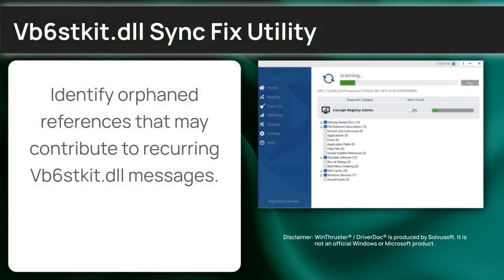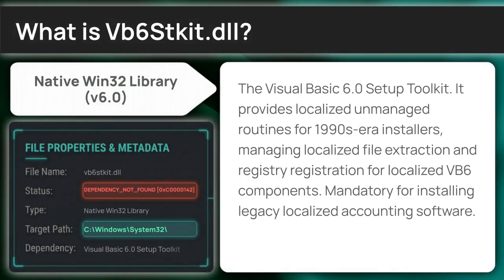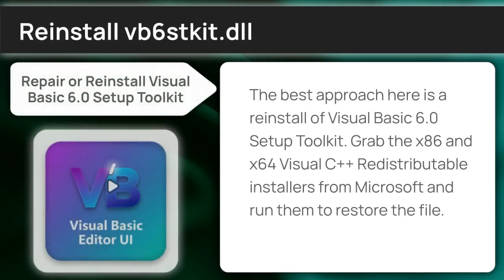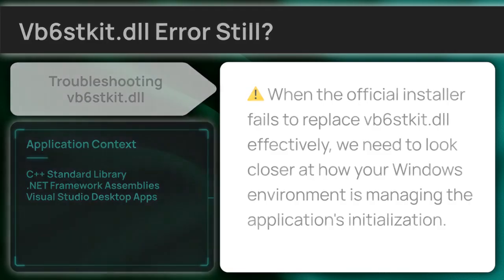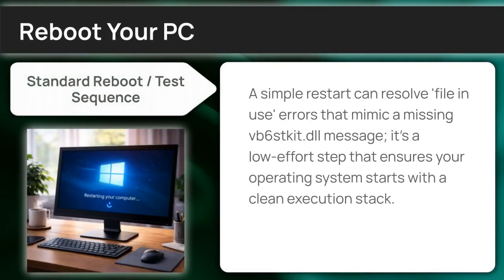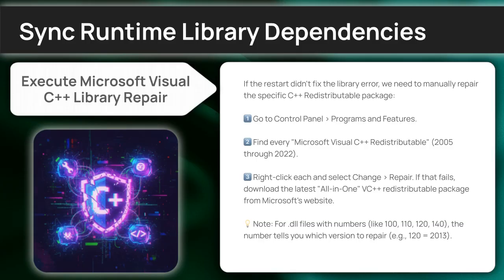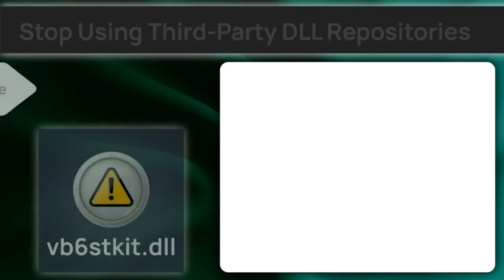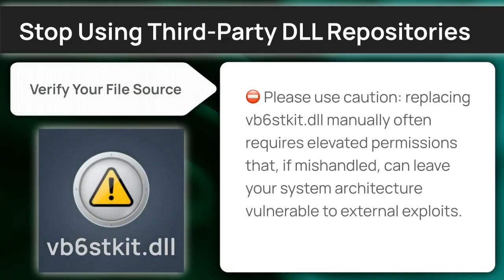Fix vb6stkit.dll Setup Error!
Vb6stkit.dll: Direct Way to Fix DLL Error Messages in Visual Basic 6 Setup Toolkit. 🛠️⚙️ Additional information about an optional maintenance utility is available

Are you running into a 'Vb6stkit.dll not found' error? This file allows Visual Basic 6.0 Setup Toolkit to execute shared routines without duplicating code across multiple program files.

What is Vb6Stkit.dll? The Visual Basic 6.0 Setup Toolkit. It provides localized unmanaged routines for 1990s-era installers, managing localized file extraction and registry registration for localized VB6 components. Mandatory for installing legacy localized accounting software.

Vb6stkit.dll is implemented as a Native Win32 Library DLL that supports Visual Basic 6.0 Setup Toolkit through the Native Win32 Library. In this video, I’ll cover commonly recommended troubleshooting actions.

▶ Tutorial Highlights:

- Explore details regarding the vb6stkit.dll component
- Resolving missing vb6stkit.dll dependency files

Timestamps:

00:00 - Fix vb6stkit.dll Missing or Not Found Error
00:18 - What Is vb6stkit.dll File and Is It Safe
00:43 - Download vb6stkit.dll File and Reinstall Properly
01:04 - Restart Your PC for vb6stkit.dll Error Fix
01:22 - Fix vb6stkit.dll Error by Repairing Runtime Dependencies
02:07 - Avoid Harmful DLL Files When Fixing vb6stkit.dll